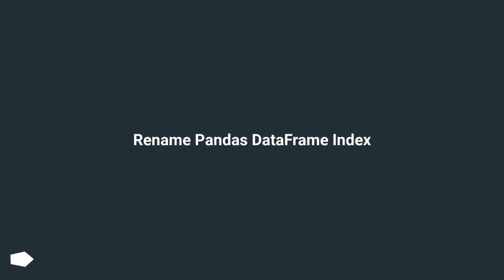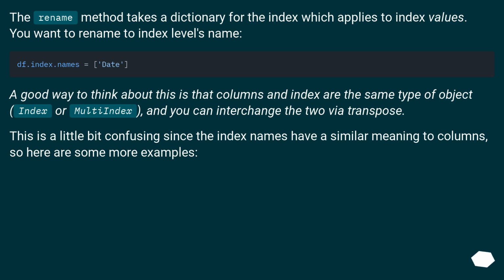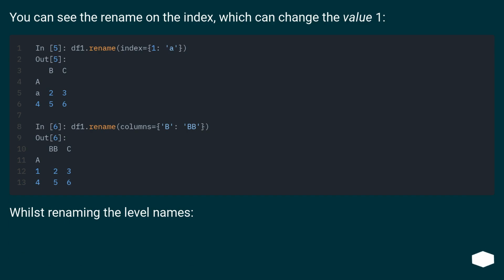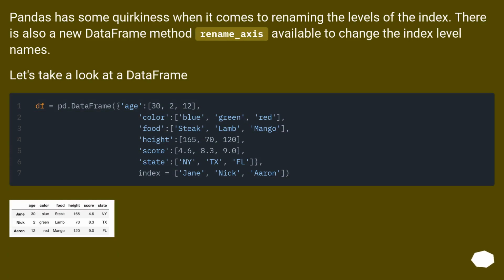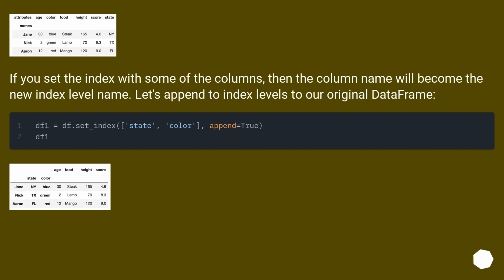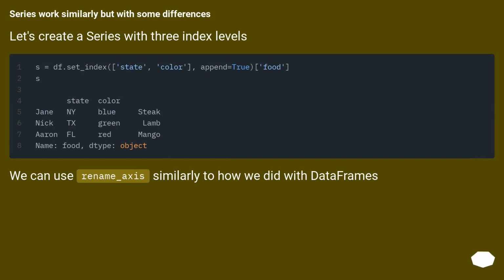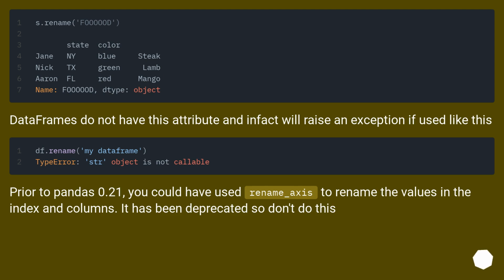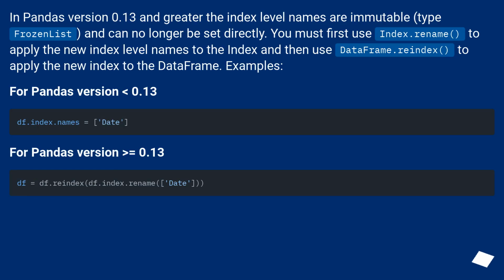Rename Pandas DataFrame Index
Chapters
00:00 Question
00:49 Accepted answer (Score 392)
02:10 Answer 2 (Score 110)
05:28 Answer 3 (Score 41)
05:49 Answer 4 (Score 20)
06:29 Thank you